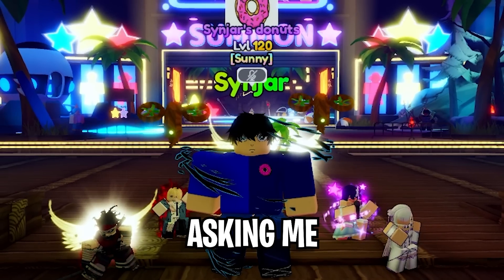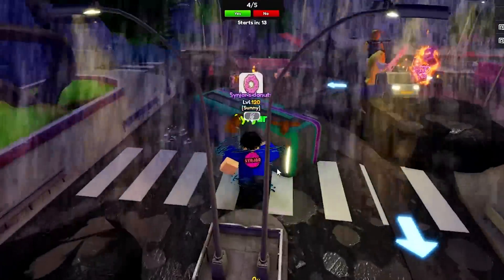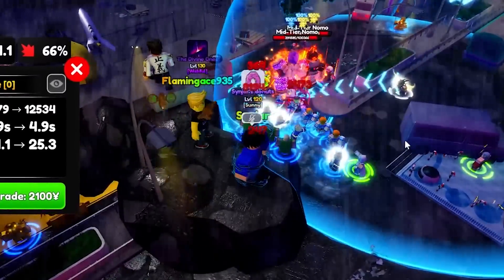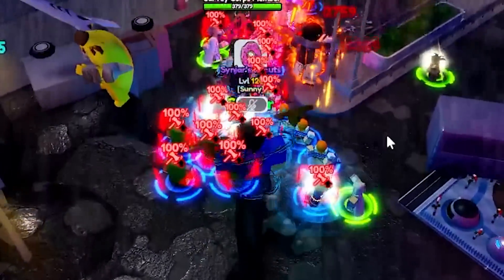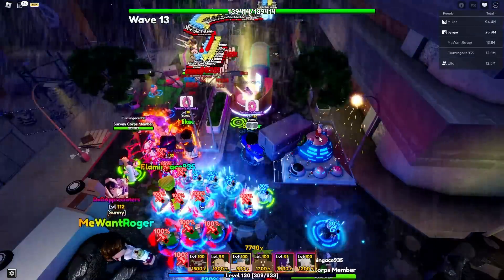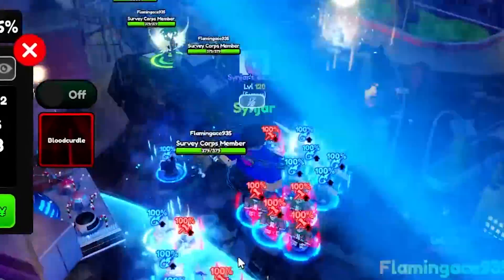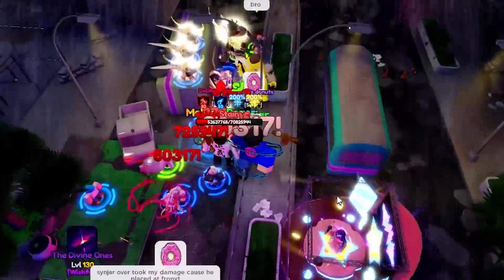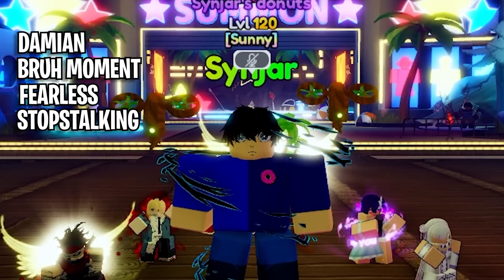HOW TO GET THE BEST UNIT...(STAIN)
ROGER Anime Adventures PORTAL In Update 15!

- New World: Virtual Dungeon!
  - Kiroto and his friends are trapped in a VR game, due to the actions of Heathcliff, the game's creator! Help Kiroto and his friends navigate dangerous levels and defeat bosses to fight your way to Heathcliff, and challenge him and save the game once and for all!

- New Raid: Hero City - The Hero Slayer!
  - Stain has appeared in Hero City and is on a relentless hunt to eradicate heroes he deems unworthy! Put an end to his terror and claim an exclusive reward for your victory!
  - Complete enough raids for a guaranteed unit!
  - Beat new raid quests to earn extra rewards!

- Damage Affinities Revamped!
  - Most units now have an affinity towards a certain element!
  - Added new affinity type and revamped Lightning/Ice!
  - Some affinities now have an advantage in the new legend stages!
  - Filter added to inventory UI to easily find a unit with the right damage affinities!

- Status effects UI added!
  - New UI added to show buff amounts on units!
  - Debuff immunity cooldowns are now visible on enemies!

- New Evolve Quests!
- Level requirement for unit slots reduced!

- New Leaderboard unit!
- New Infinity Castle season and season rewards!
- New Tournament unit!

- New Daily Missions added!
  - Navi has more missions that can be completed to help you evolve units!

- In-game UI improvements!
- New Emotes!
- More units have become tradable!
- New Event Quests!
- New enemy types and mechanics!

- Units that are now tradable:
  - Merlyn and Merlyn (Infinity)
  - Piccoru (Fusion) and Piccoru (Nameless)
  - Oshy and Oshy (Idol)
  - Ipo
  - Roshy
  - Temori

- Non-limited version of Oshy added to Special Banner (no cosmetic and different shiny, untradable)

Hi